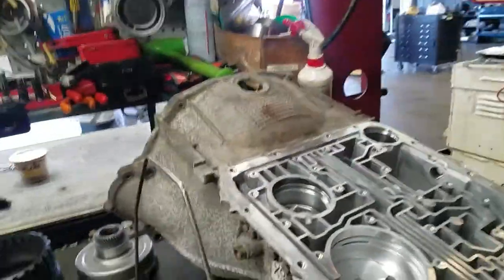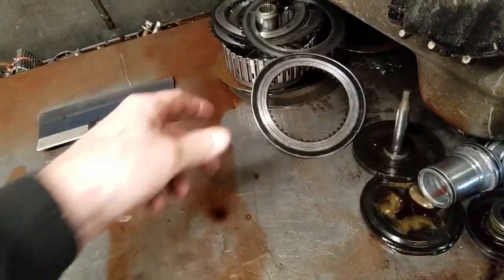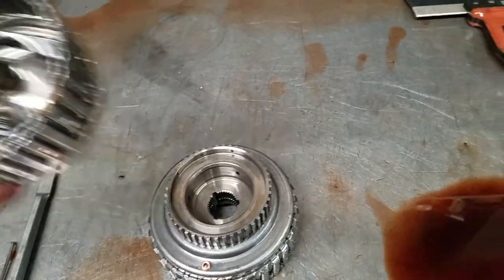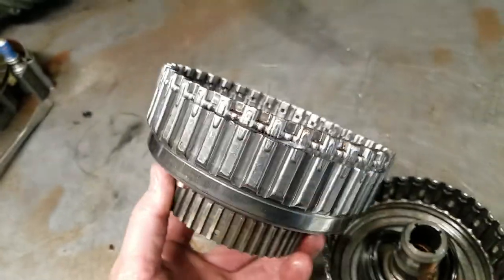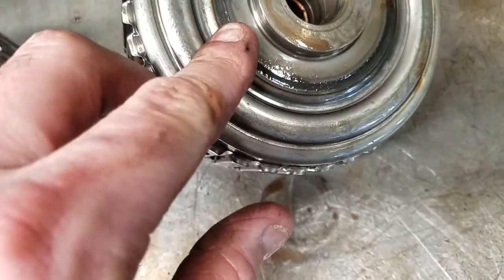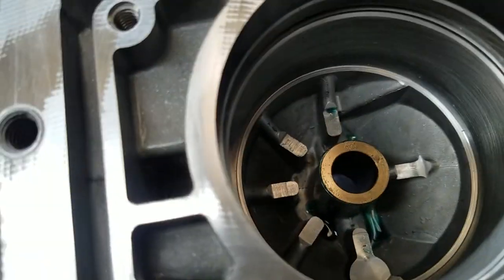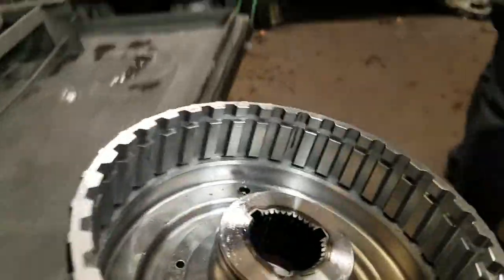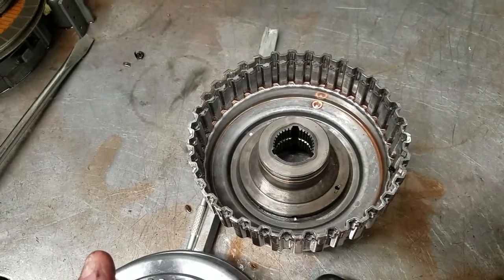F150 Meenan Transmission Lansdale 4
This Transmission came to us with 192000 miles on it. It had a gear ratio 2 code p0732. The customer Josh recognized there was a problem when the Truck began to opperate incorrectly and the OD light began to flash. The video discusses the failure and what measures are taken to not just fix it but to upgrade the transmission to prevent a re- occurring problem. Even with the upgrades installed we are still going to save money compared to a remanufactured transmission.
Visit us at meenantransmissions dot com